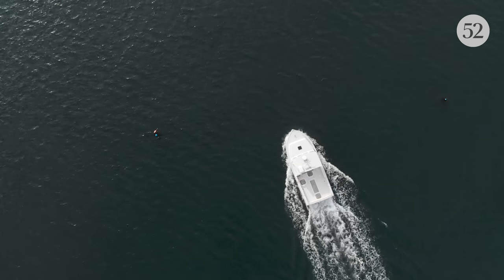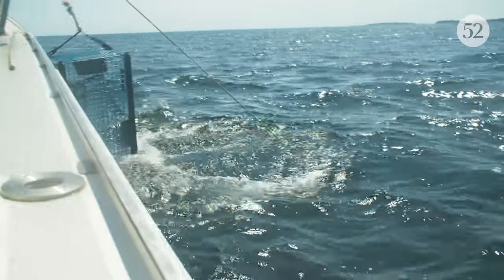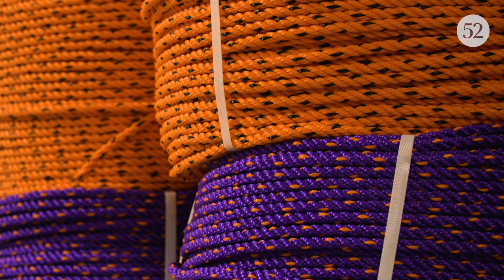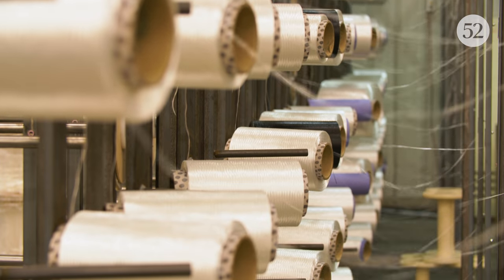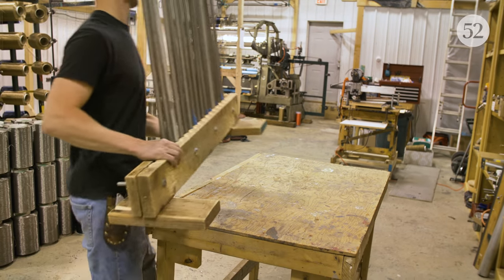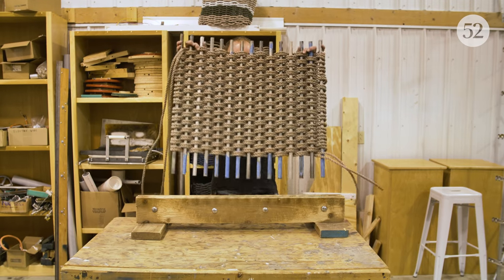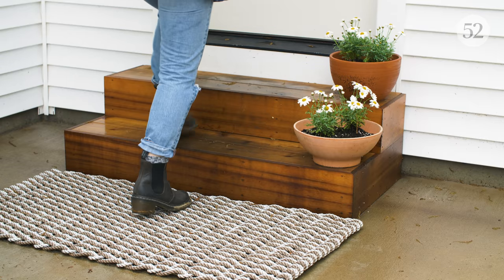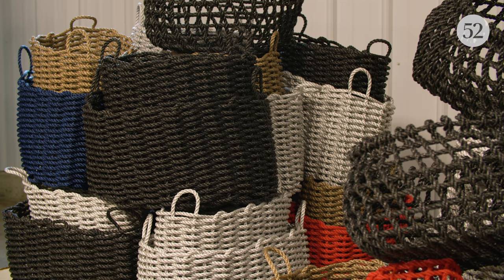Meet The Makers: The Rope Co.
Founded by a 5th generation lobsterman family, The Rope Co. makes outdoor mats, rugs, bins, and tablecloths that are hand-knotted in Maine from nautical rope. The rope you find in their household products is made from the same sturdy stuff that lobstermen use up and down the coast.